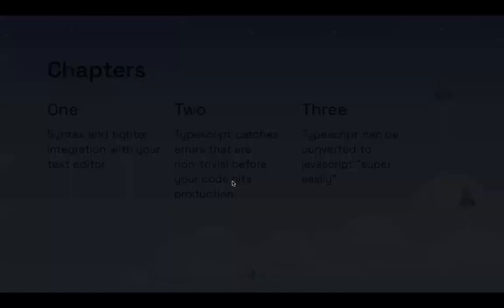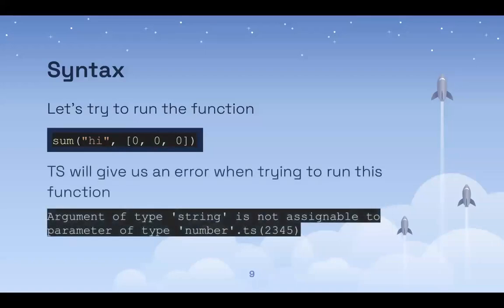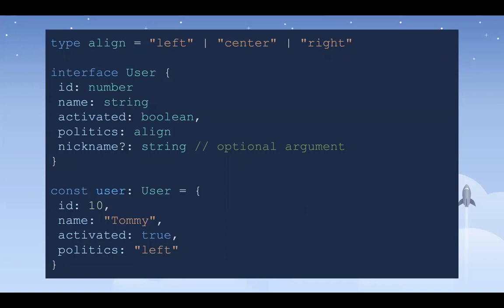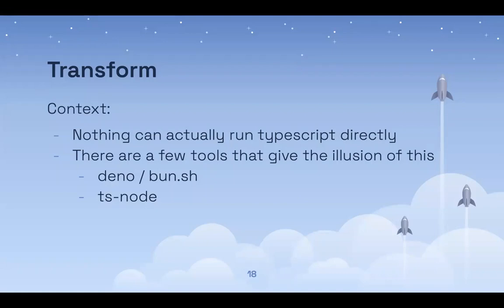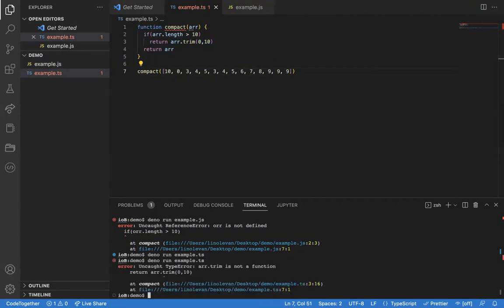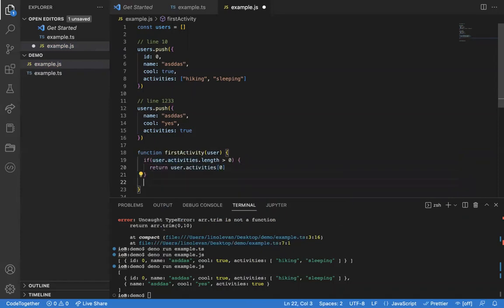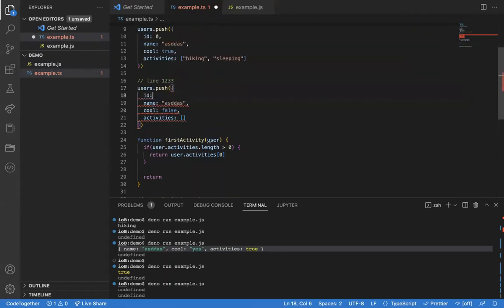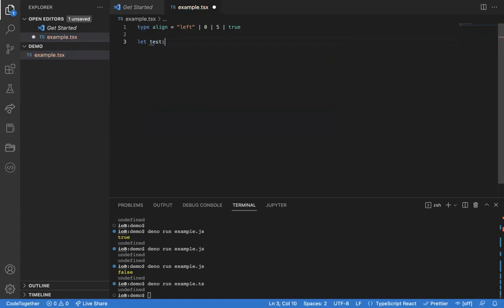Typescript Workshop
Content: Learning TypeScript, a common web development programming language

Mentor: Lino Le Van,  a computer science college student